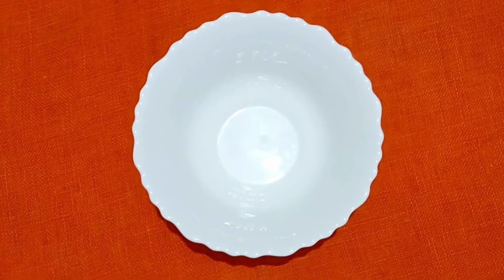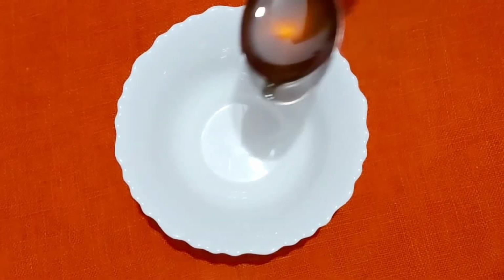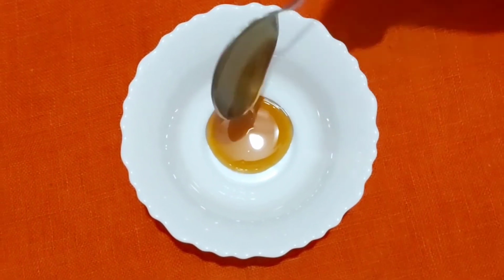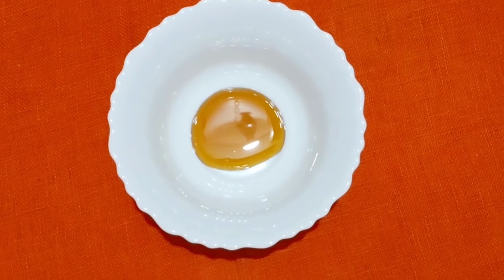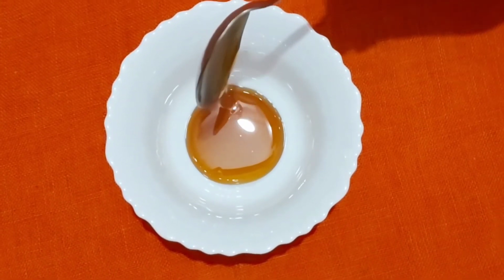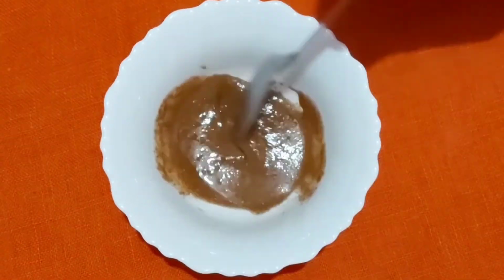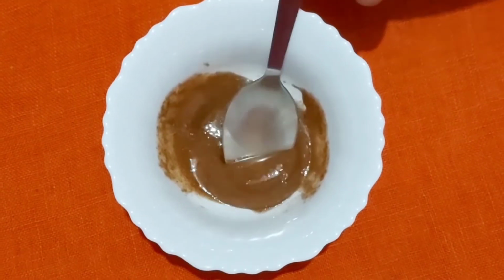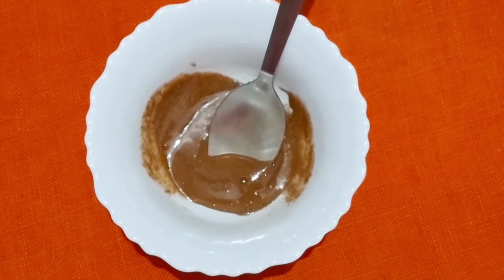How To Prevent Pimples And Acne Magically || DIY Home Remedy || Tamali Maitra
Hello 👋,

In this video I've shown that how to prevent pimples and acne from face..

▪︎cinnamon fights against the pimple causing germs and honey provides the natural glow and softness to the skin..

▪︎For more information please check out the video...